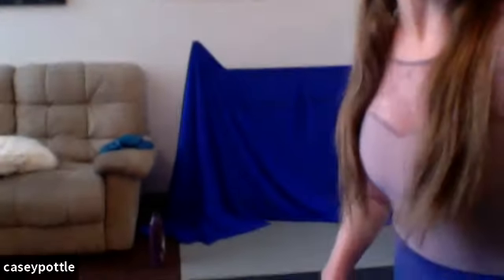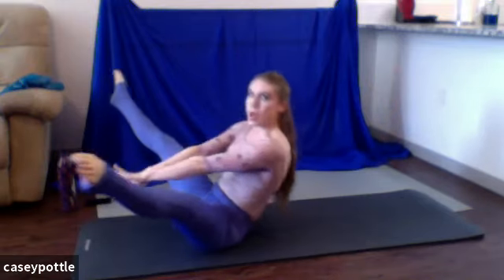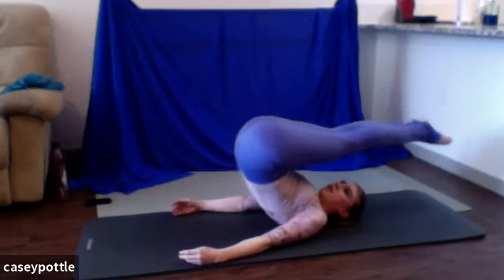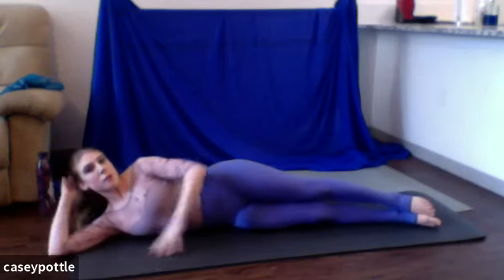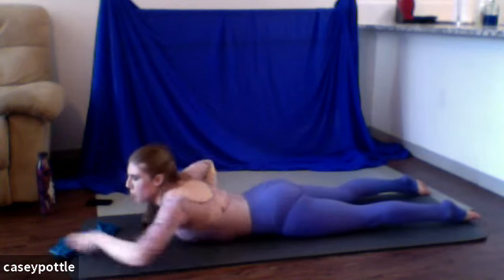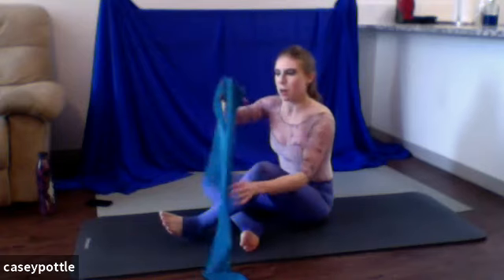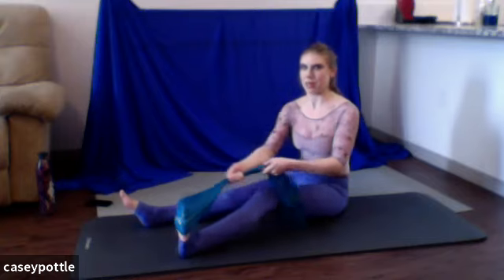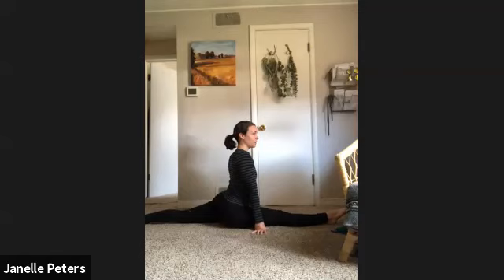Circus Lines Workshop - 45 minutes - CWP #37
WORKSHOP DESCRIPTION
"While many of us are not able to be in the air right now, let’s work on our circus lines and technique right from home! No apparatus needed! In this workshop we will focus on maintaining strength and flexibility with an emphasis on body lines and core control.  We will work on exercises that help condition for various circus shapes including tucks, pikes, straddles, hollow body, pointed toes, and skin the cat."

RECOMMENDED EQUIPMENT
something to hold onto: a chair, couch; a theraband or a scarf/towel

For those who are able to and wish to, we are graciously accepting donations that will be split up by participating coaches.

COACH INFORMATION
Host/Coach: *Cressie Mae*